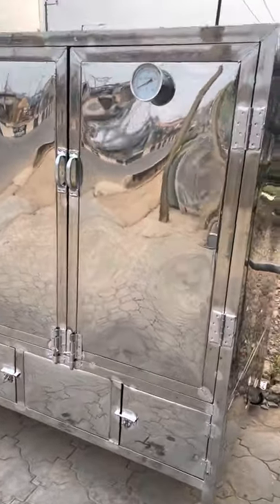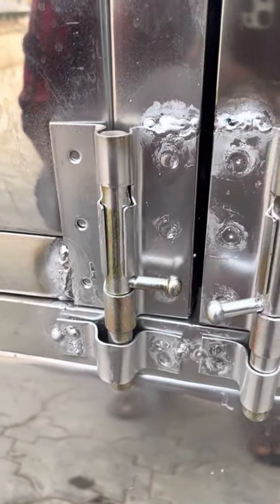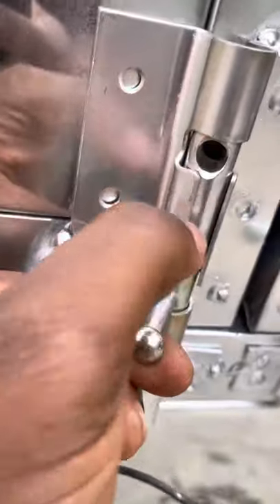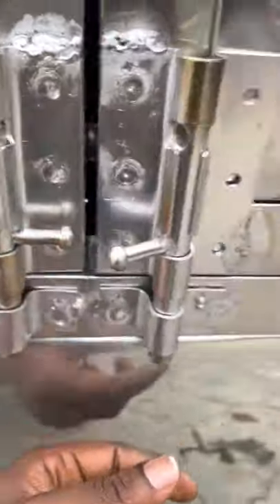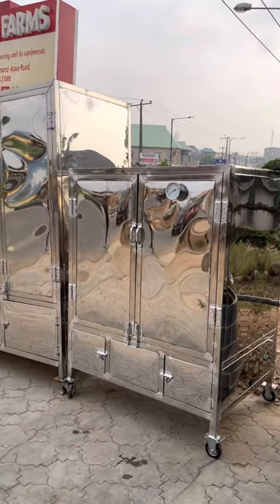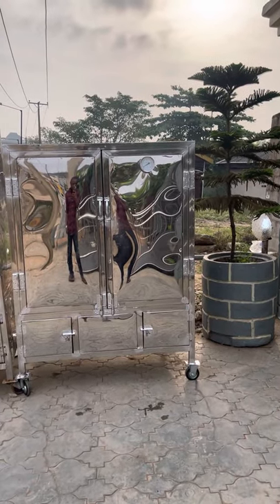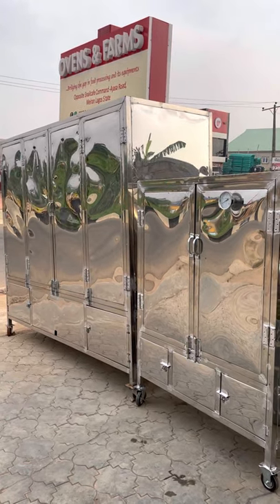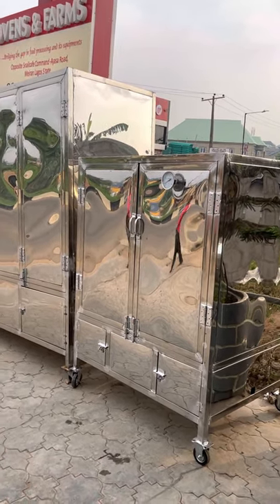How To Secure Your Oven During Use.(The padlock System)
How to secure your oven during use. Incase you don’t want anyone to have access to the products inside your oven.

550k
200 capacity stainless oven
Gas and coal powered(dual)
5ft tall by 4ft wide by 3ft breadth
Comes with temp gauge,oil collector, attached chimney, two gas burners, two charcoal compartments, a t-junction already connect hose, industrial regulator and control, padlock space for locking your oven, 8 removable racks.
Oven is double padded with stainless all round.

Complete value for money